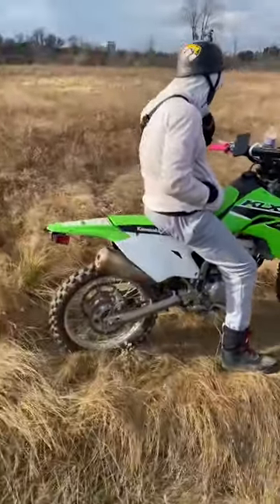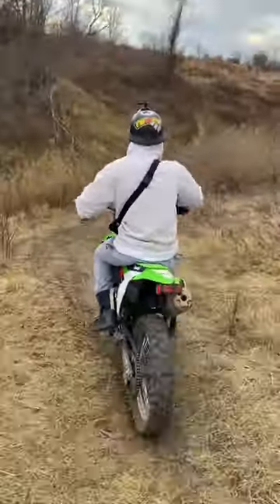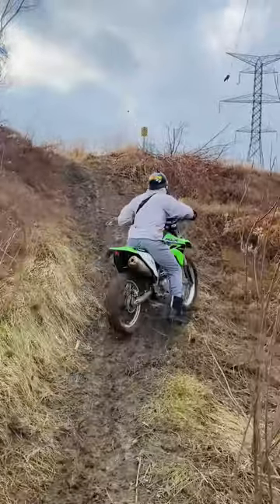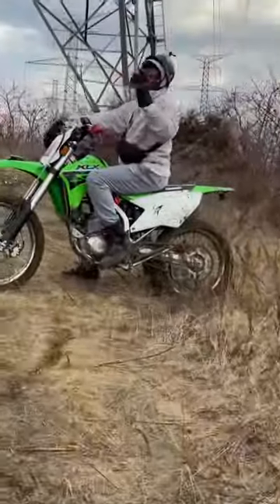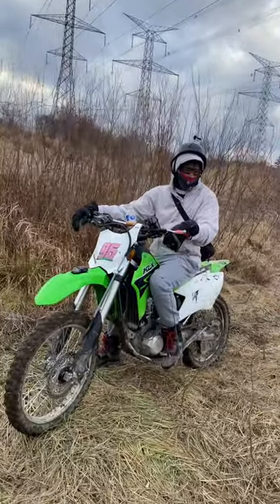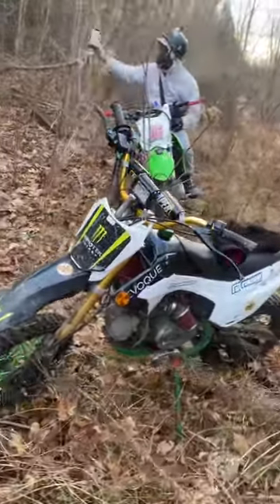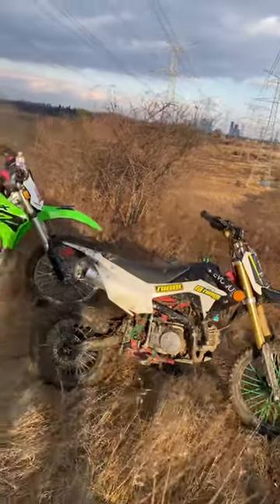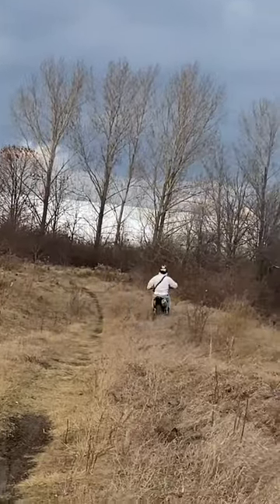140cc vs 300cc klx toronto dirtbike ride in today